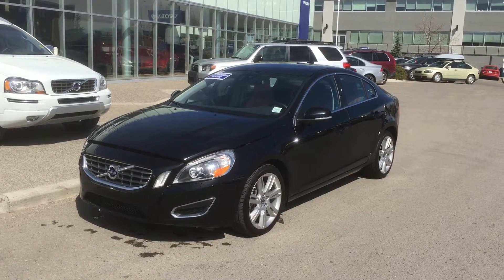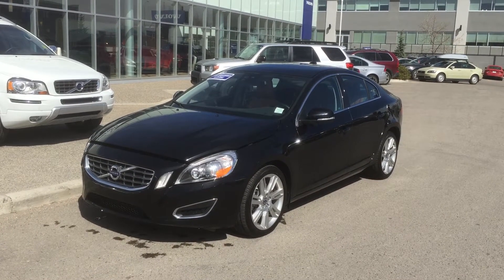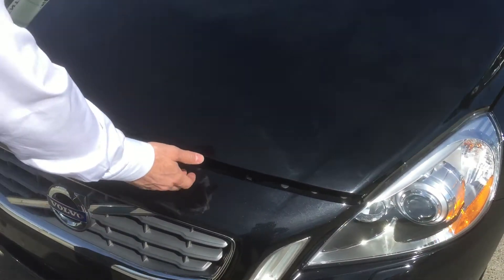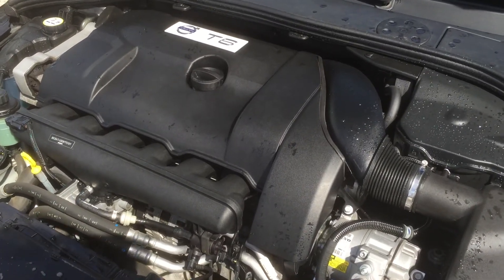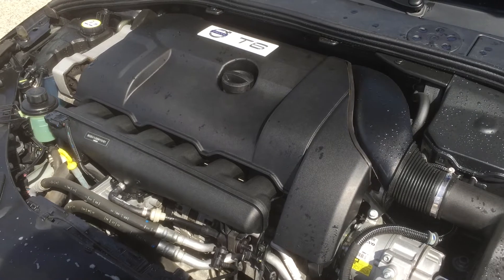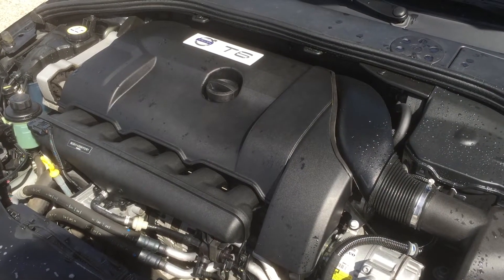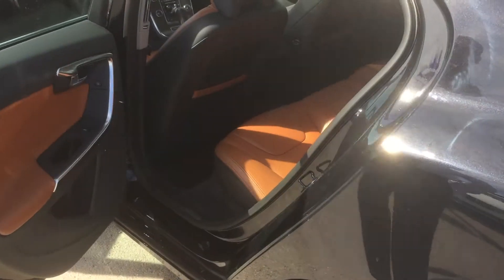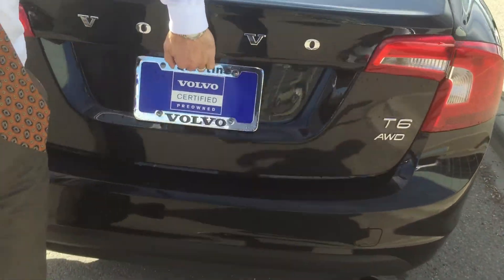2012 S60 T6 AWD Stock #11618